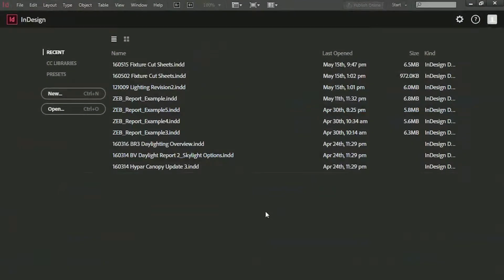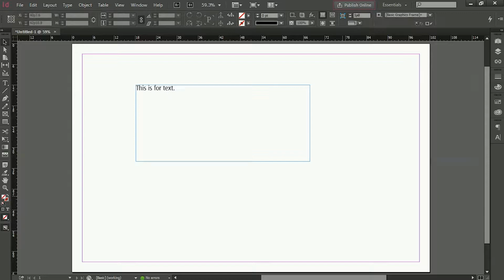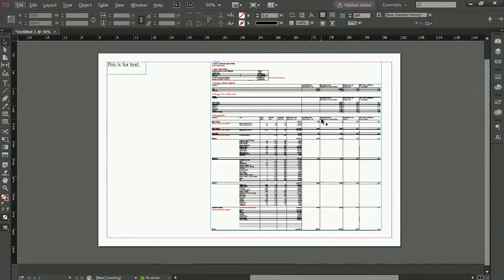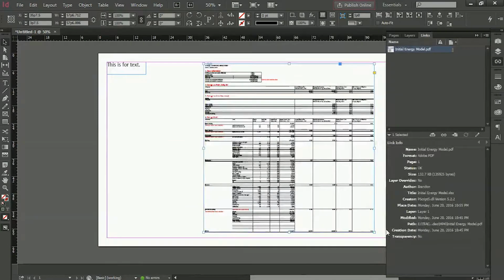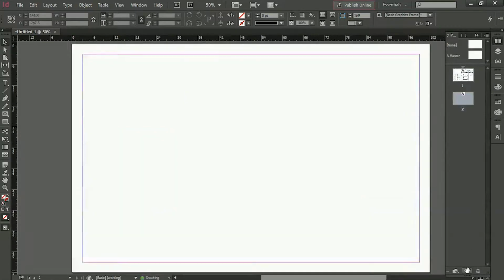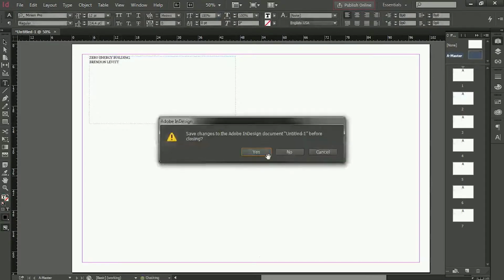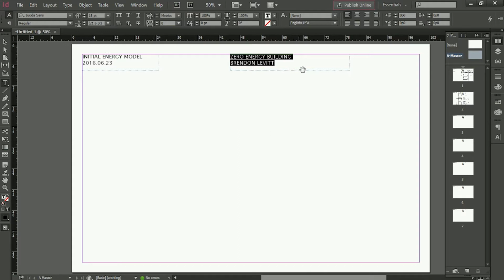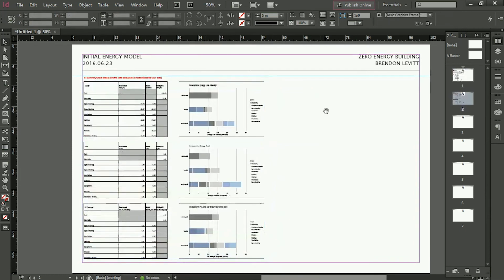VT1.10 InDesign Basics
Shows some basics of Adobe InDesign.  The tutorial is intended for use with my class on Zero Energy Building.  See playlist for details.